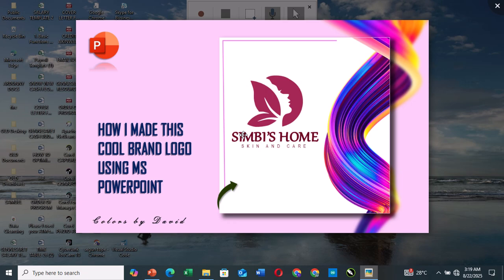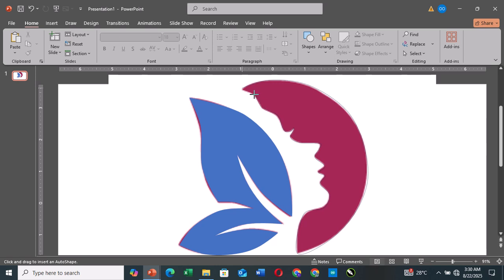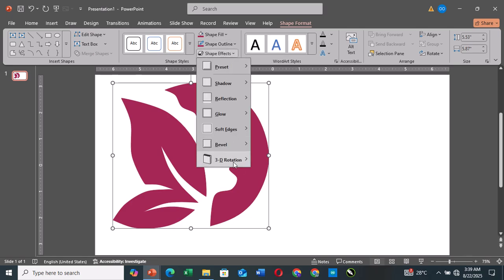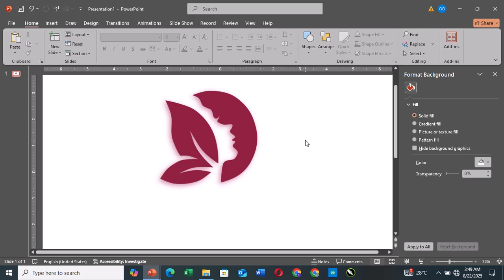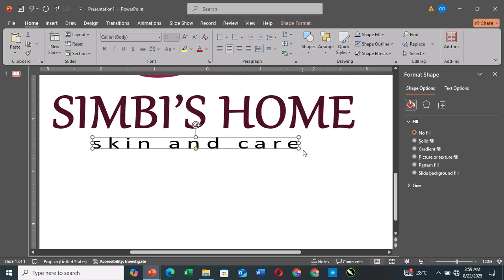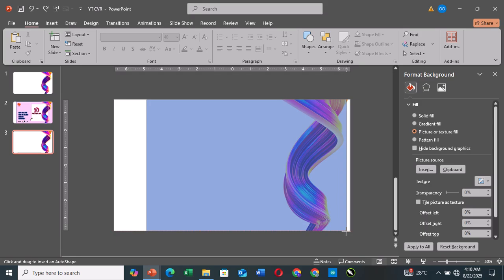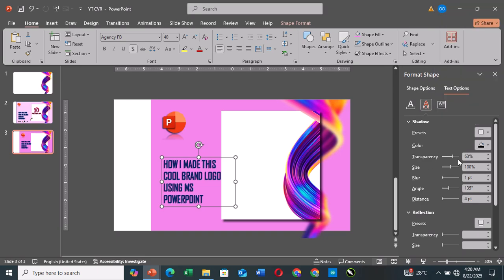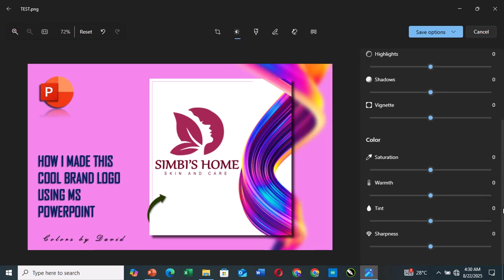How to create cool logo design using Microsoft PowerPoint.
Do you think Microsoft PowerPoint is only used for presentations? Well you might me wrong. Watch this video to see how I used Microsoft PowerPoint to create a beautiful brand logo design with customized background. Here, you would also see how I was able to export it as a PNG format.